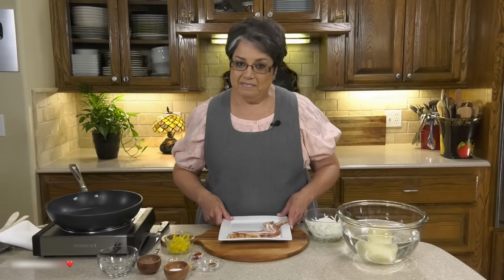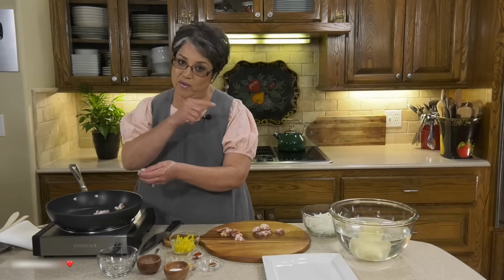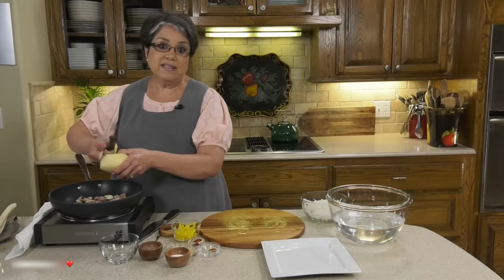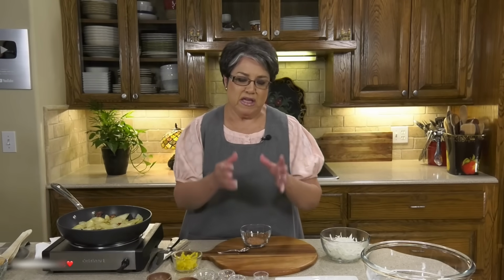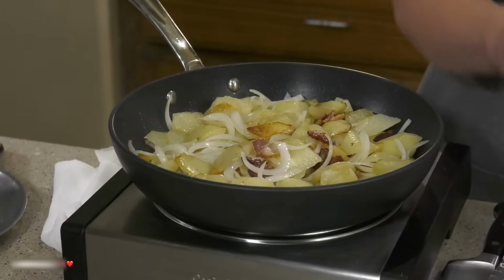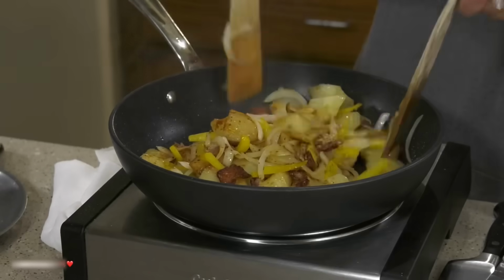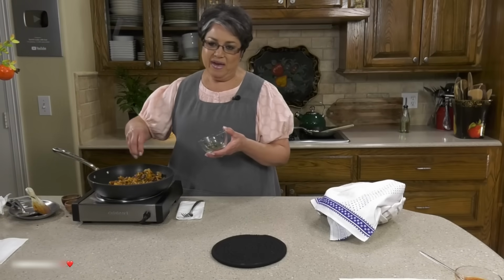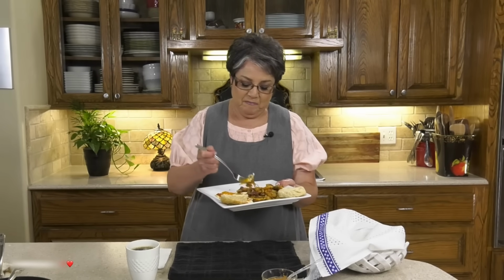Best Skillet Potatoes with Onions and Bacon // Breakfast made easy ❤️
There's nothing better than starting a new day with a delicious hearty breakfast, and I've got to say that breakfast is our favorite meal of the day. These Skillet Potatoes with Onions and Bacon can't  be beat. My mom prepared these potatoes often when I was growing up, and it's a recipe that has become a breakfast favorite in our house. If you're looking for the easiest Step by Step recipe than this one is for you. I hope you give it a try.❤️

INGREDIENTS
1 xtra Large Russet Potato (or 2 medium)
1/2 Small Onion (julienned)
3 Thick cut Bacon Strips (big cubes)
1/4 Small Yellow Bell Pepper  (strips)
1/2 tsp Garlic Powder
1/2 tsp Onion Powder
1/2 tsp Paprika
1/8 tsp Cayenne pepper as needed (optional)
Salt as needed
Pepper as needed
● (you can add a little butter or oil if needed)